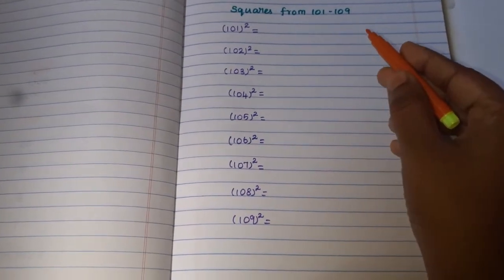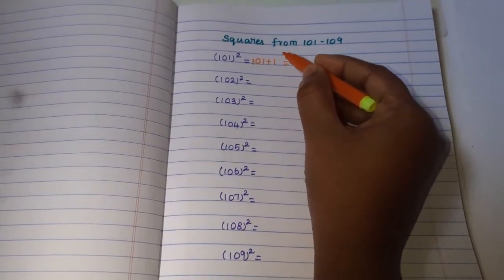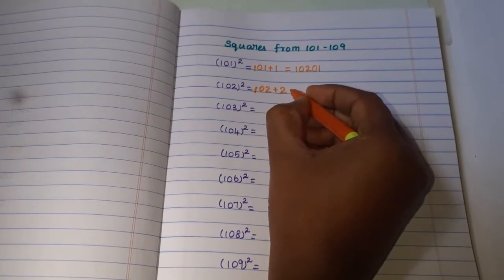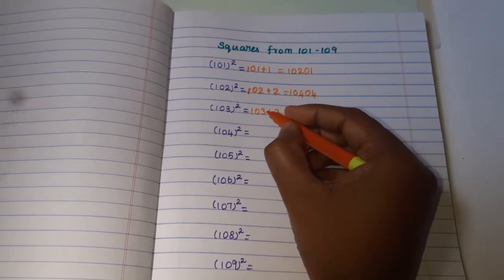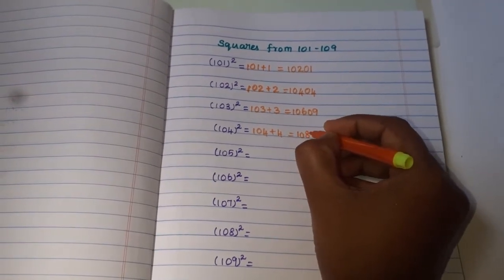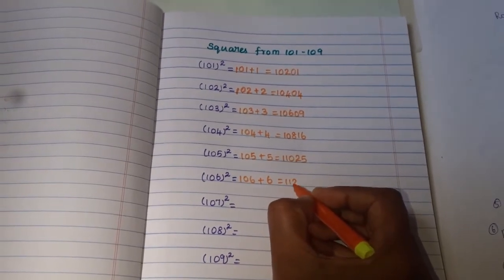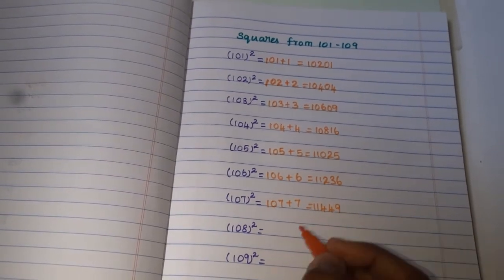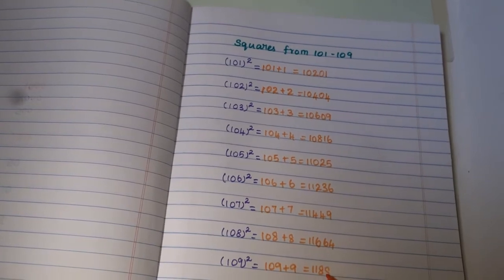Squares from 101 - 109